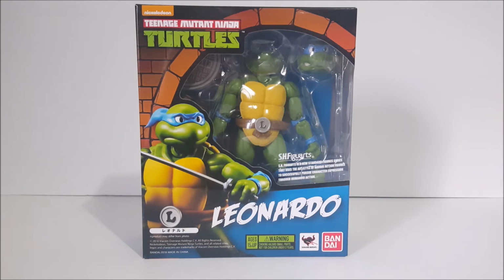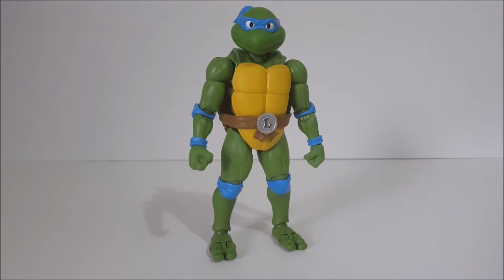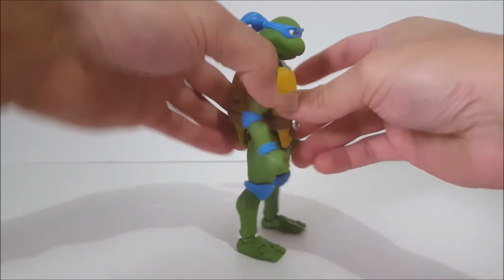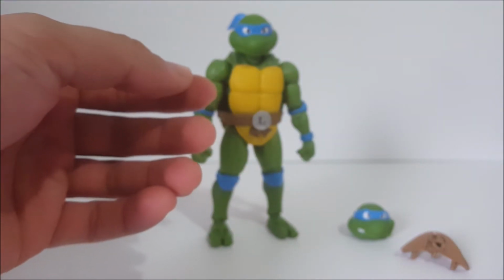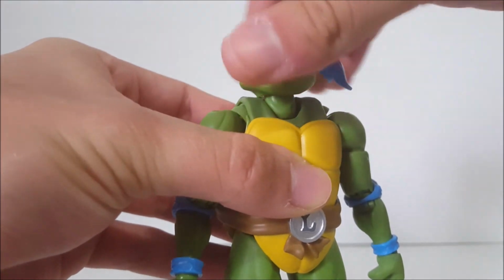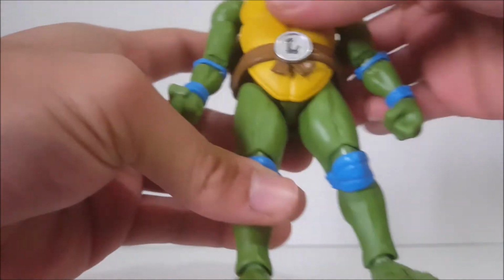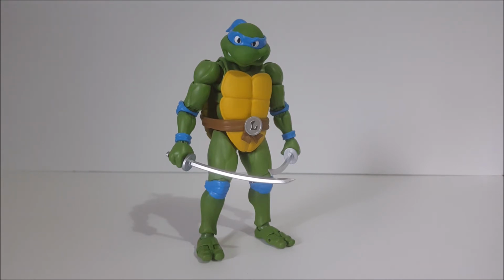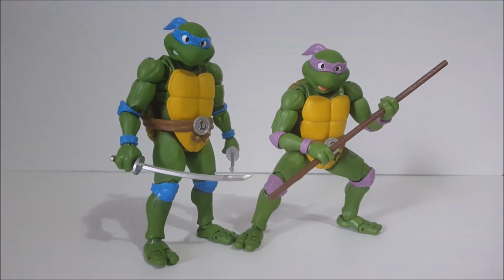S.H. Figuarts Leonardo Figure Review Teenage Mutant Ninja Turtles TMNT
Bandai Tamashii Nations japan ninja turtles leo action figure review